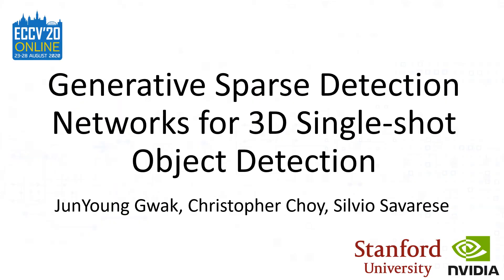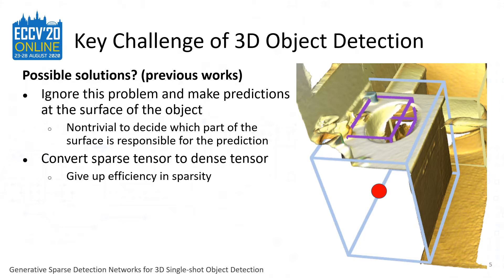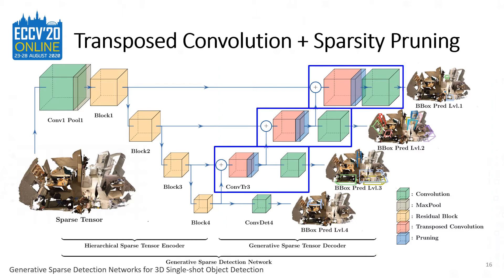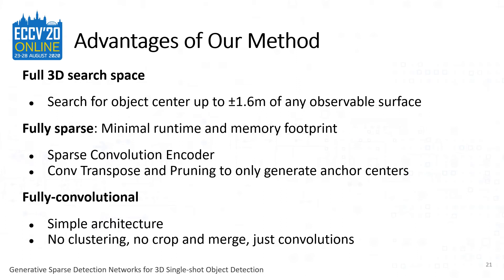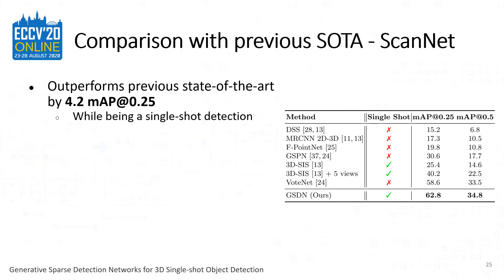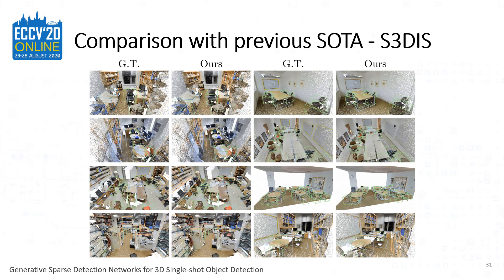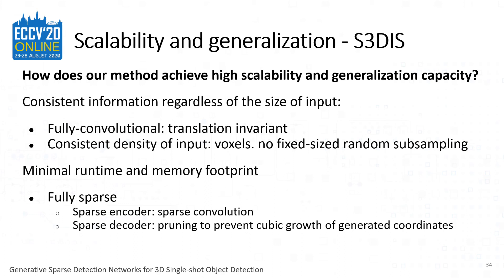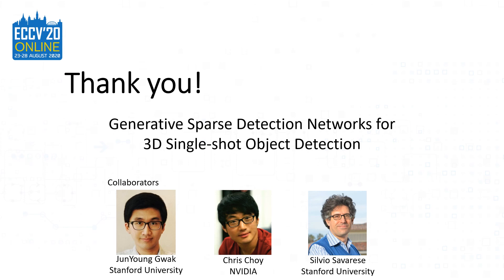Generative Sparse Detection Networks for 3D Single-shot Object Detection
This is a ECCV spotlight video of "Generative Sparse Detection Networks for 3D Single-shot Object Detection"

Gwak, JunYoung, et al. "Generative Sparse Detection Networks for 3D Single-shot Object Detection" European conference on computer vision. 2020.